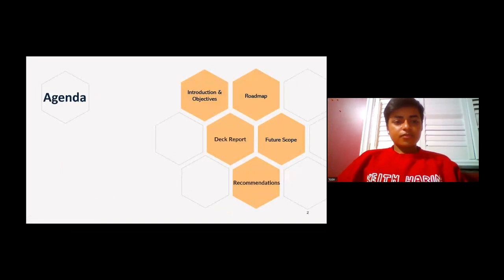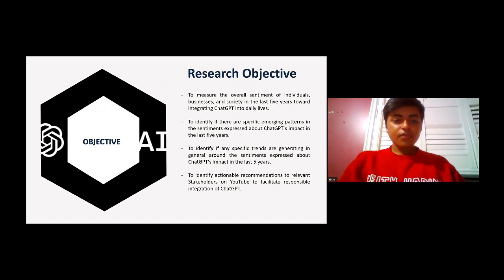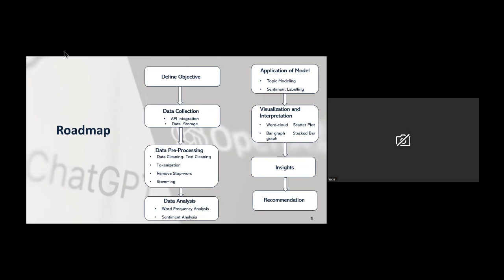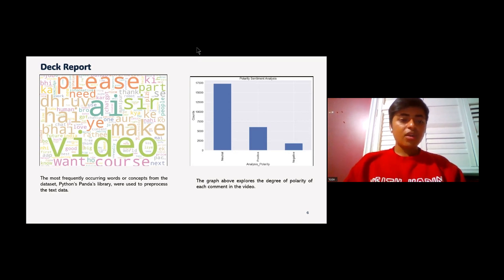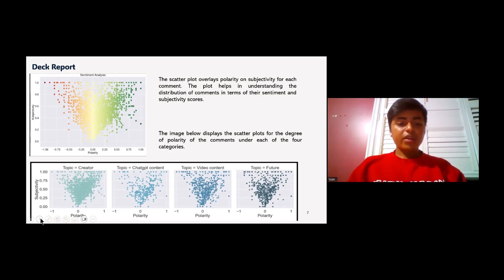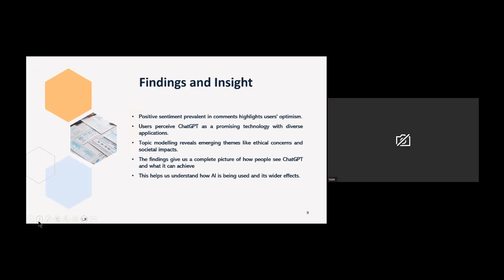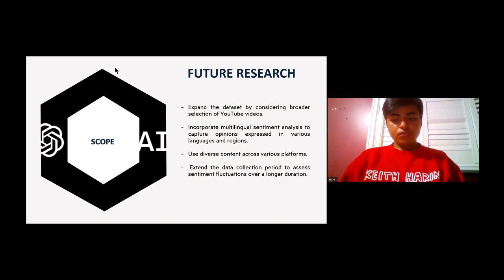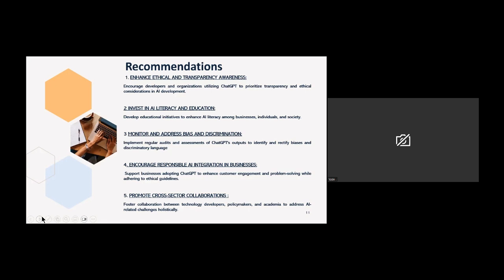Transformative Impact Of Chatgpt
ChatGpt